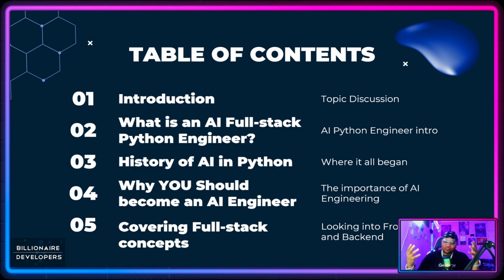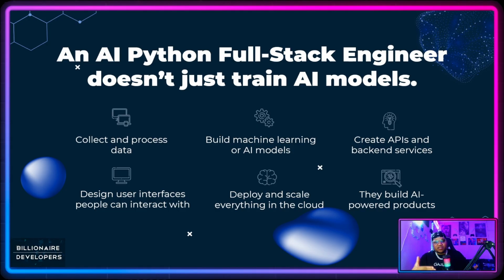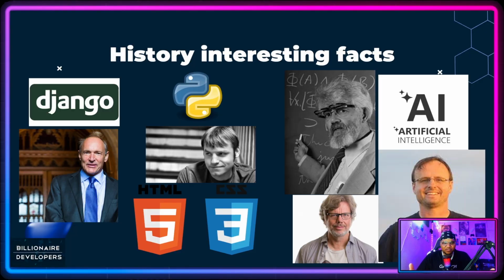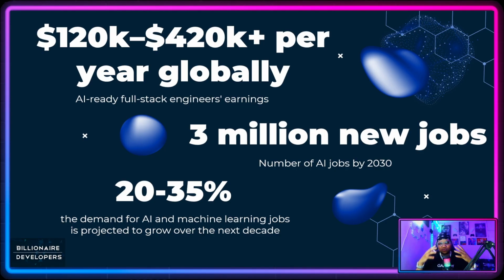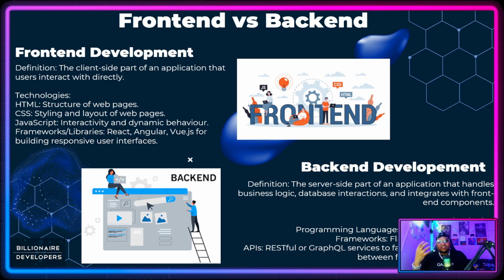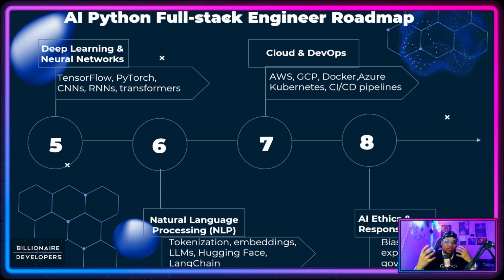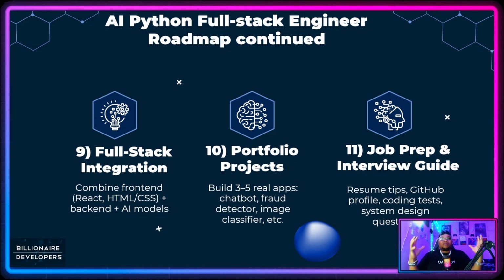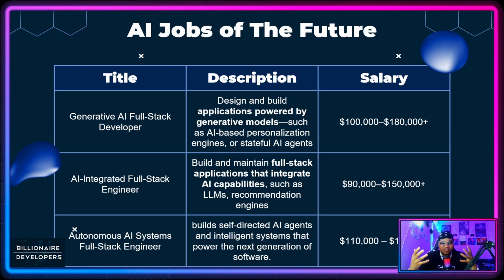How to become a Full-Stack AI Python Engineer Roadmap (Zero to Mastery)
Becoming a Full-Stack AI Python Engineer is one of the most powerful and future-proof career paths in tech today.

In this video, I break down The Ultimate Full-Stack AI Python Engineer Roadmap — from zero to mastery. You’ll learn what this role really is, how it evolved, why it’s in demand, the skills you need at each stage, and how AI, Python, full-stack development, and cloud technologies come together in real-world systems. Dive into the comprehensive journey of becoming a proficient Full-Stack AI Python Engineer! This presentation covers essential skills, key technologies, ethical considerations, and future job opportunities in the rapidly evolving field of AI. Whether you're a beginner or looking to enhance your skill set, this roadmap will guide you through the necessary steps and inspire you to make a meaningful impact in the world of technology.

This roadmap is designed for beginners, self-taught developers, students, career switchers, and anyone who wants to build intelligent, production-ready applications — not just experiments.

Through Billionaire Developers, my mission is to simplify complex technology, make AI and software engineering accessible, and help the next generation of developers build future-ready skills.